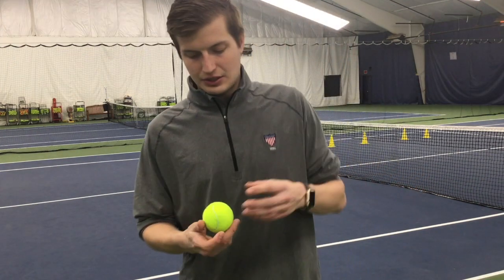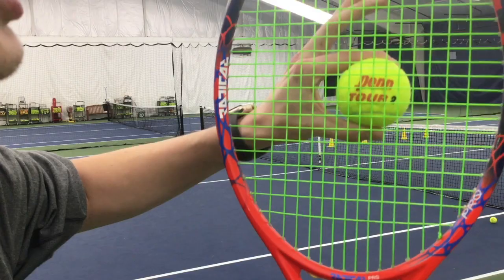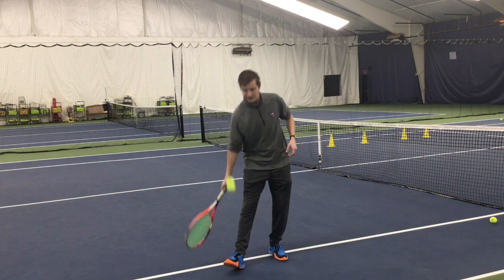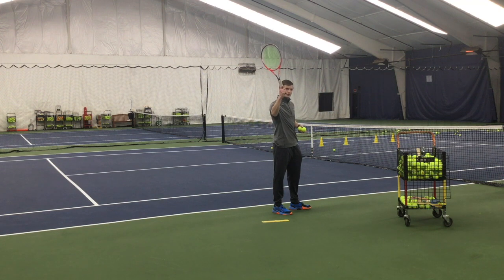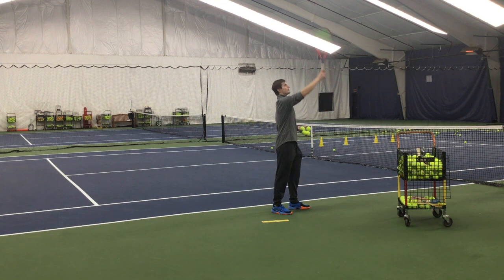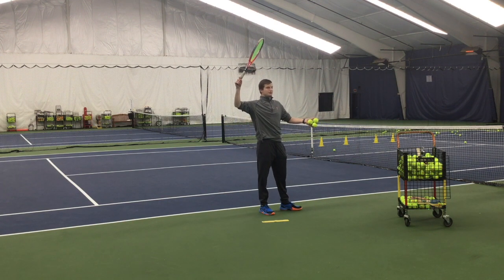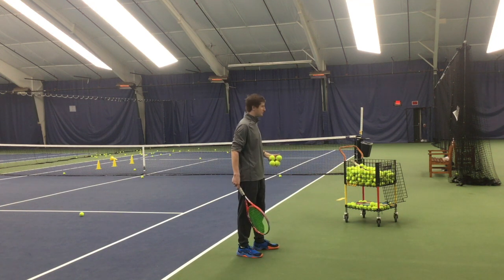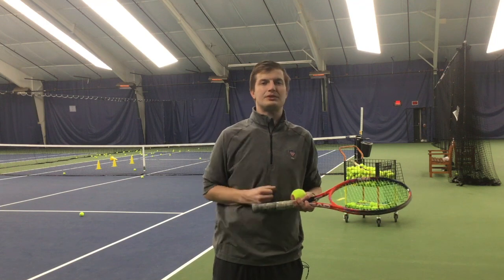Slice Serve Progressions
In this video i will first quickly talk about what a slice serve is and the benefits of hitting a slice. I will give you several outstanding progressions to help you learn the slice serve in an easy and natural way. Many players struggle hitting a slice serve and usually have very little spin on the ball. I'm going to show you how to put a ton of action on the ball to give you a reliable and effective weapon.